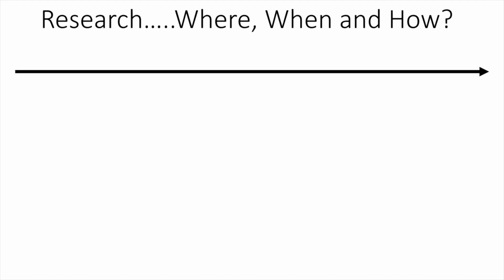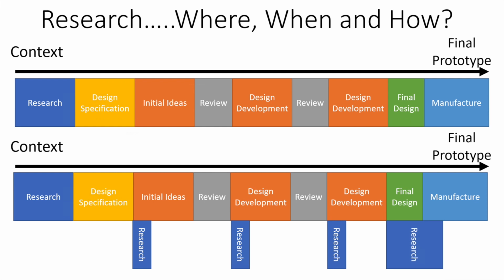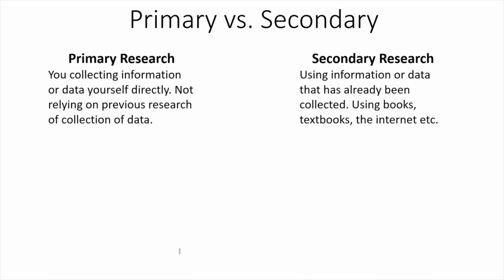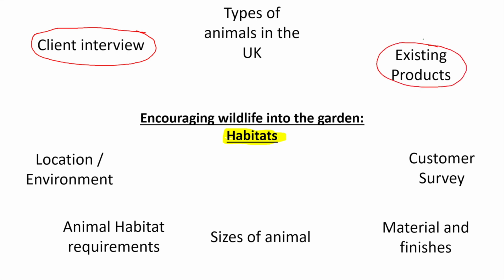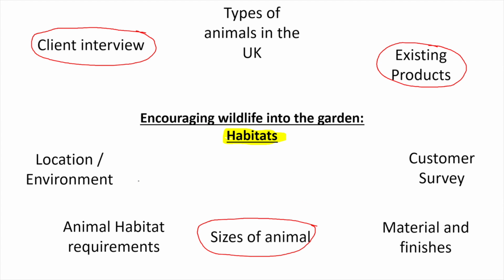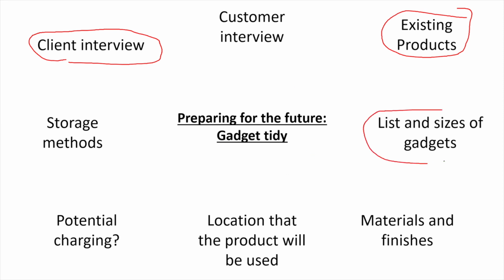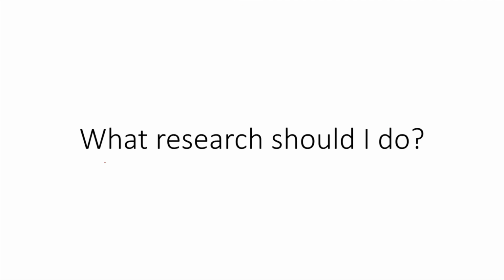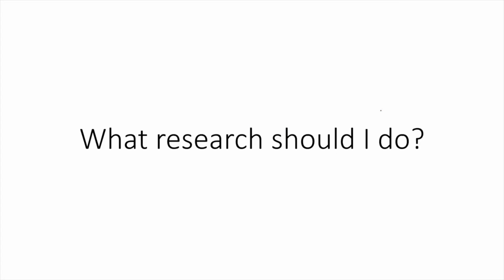NEA Guidance - Section A - What research should I do?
Watch this video for a brief explanation and demonstration of some of the research you could be completing for your NEA